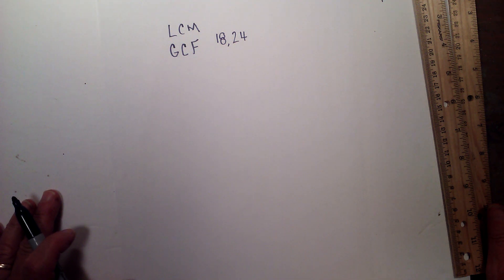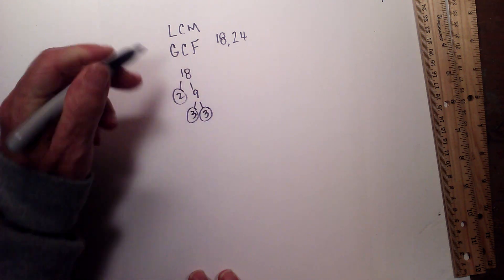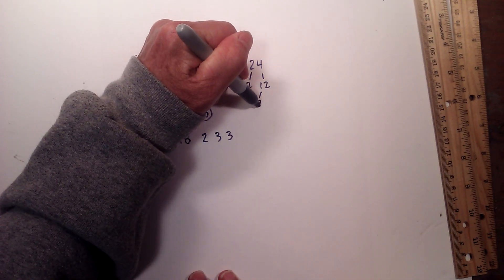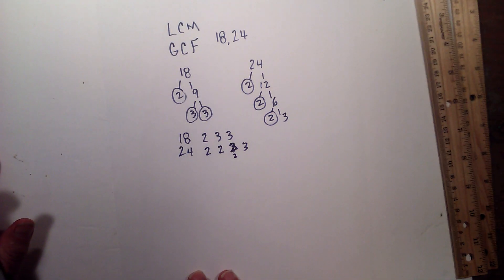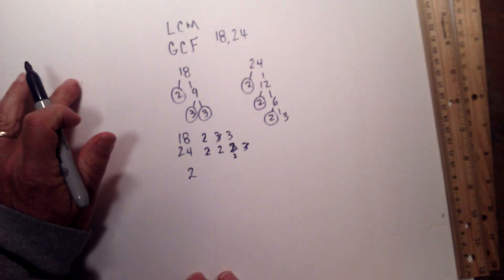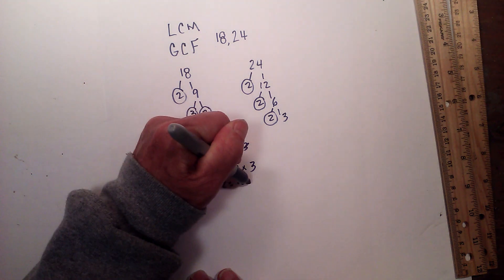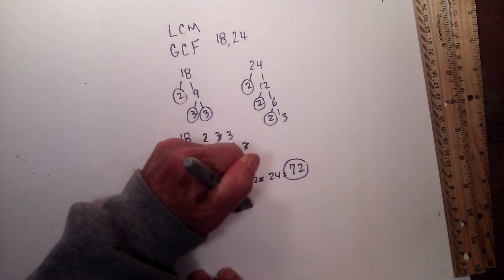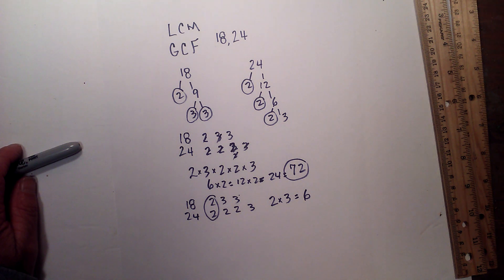LCM and GCF of 18 and 24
Learn how to find the least common multiple and the greatest common factor of the numbers 18 and 24.
The lcm or least common multiple is the smallest number that two or more numbers will divide into evenly.
I like t use a factor tree to find the LCM and the GCF
The greatest common factor is the largest or greatest factor that will divide into the numbers evenly.
Related numbers in this video
Prime factors of 18 and 24.
Factor tree of 18 and 24.